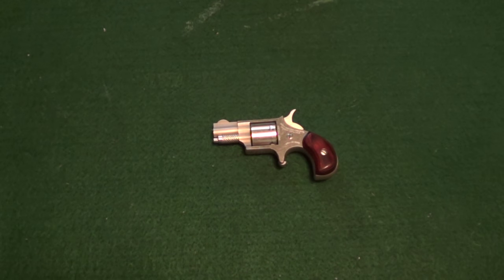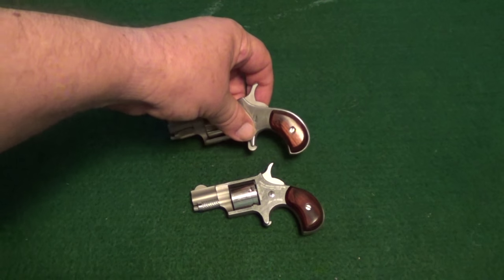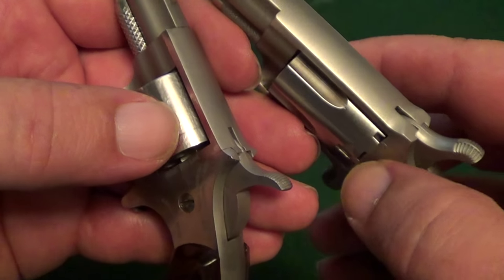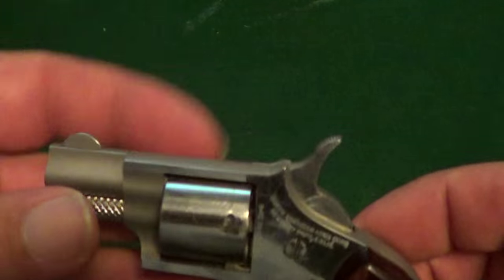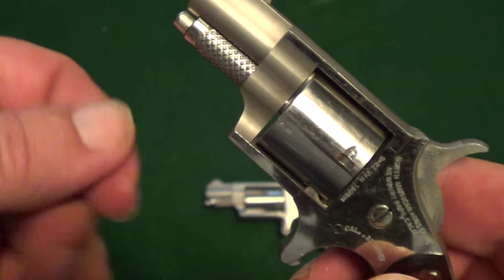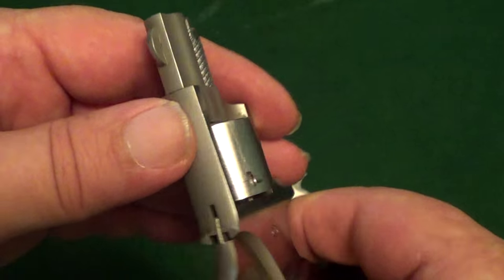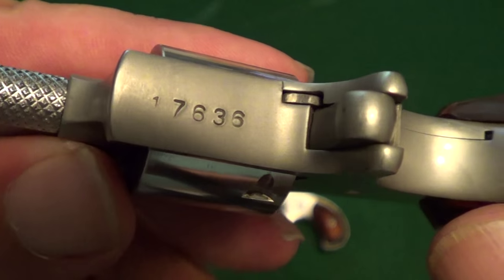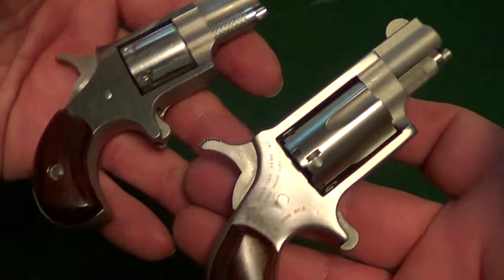NAA 22 Short Mini Revolver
NAA North American Arms 22 Short Mini Revolver. Model 22-S. It is a very tiny 5 shot revolver chambered for the 22 Short cartridge.
Shown in the video with the slightly larger 22LR version to compare size.

End of video shout out is for Billy TreeGrower.